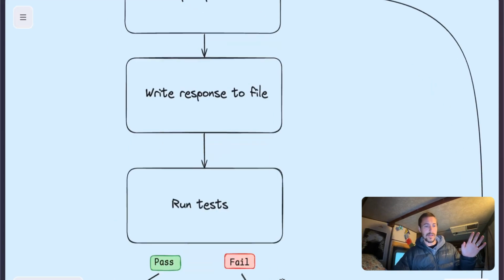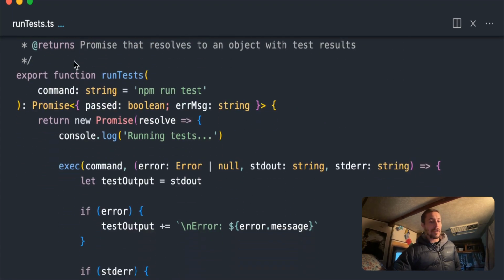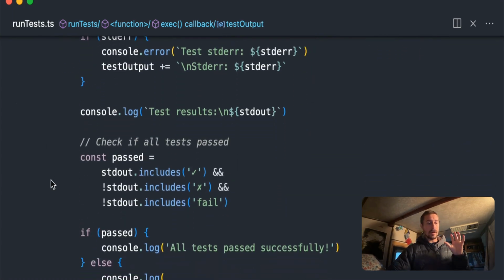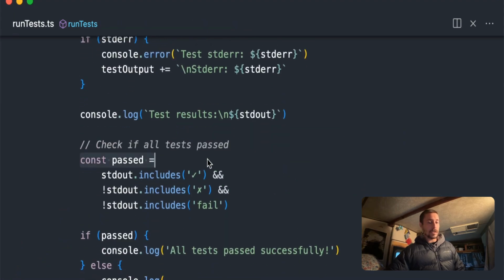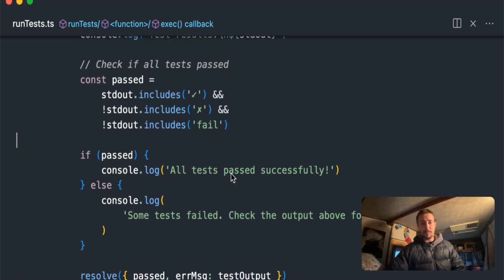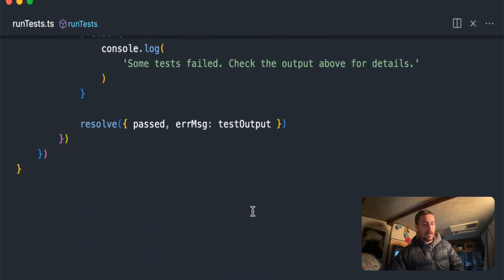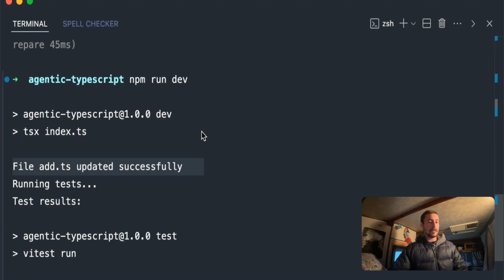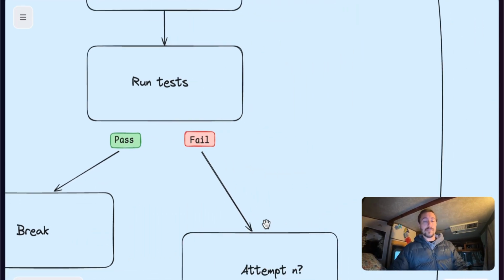AI Agents in Typescript #4 - Run Tests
AI-driven agents in TypeScript using a Test-Driven Development (TDD) approach.

By the end, you’ll have a functional agent that writes, tests, and iterates code autonomously. Perfect for developers exploring AI-assisted coding or lightweight automation!